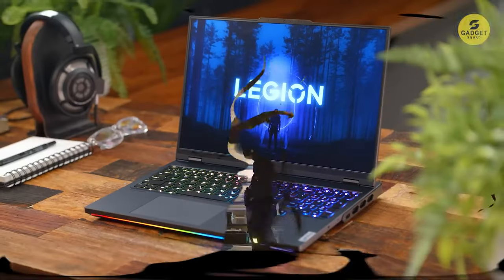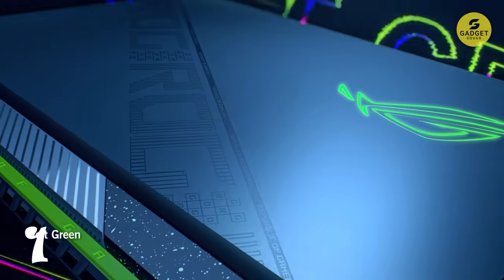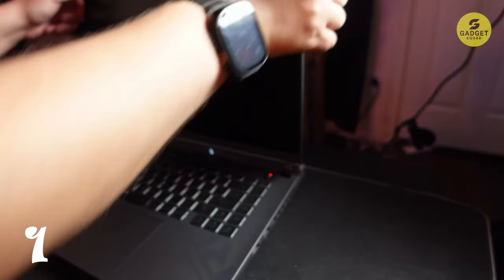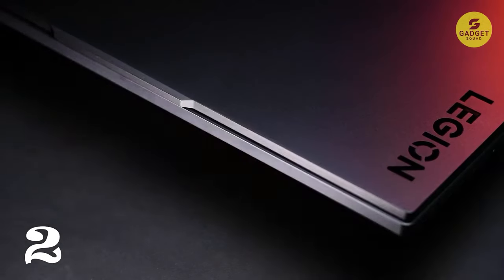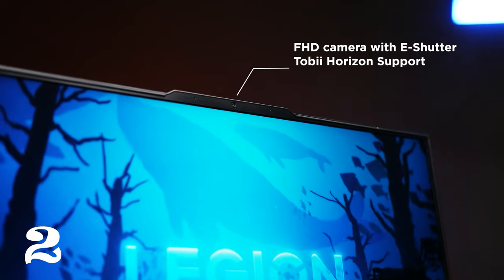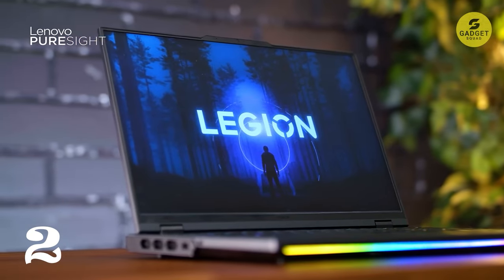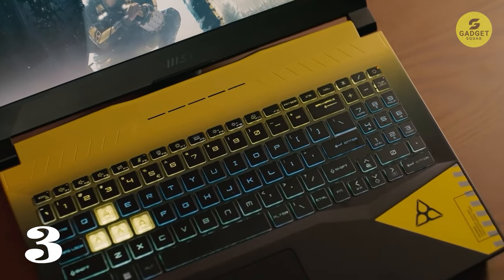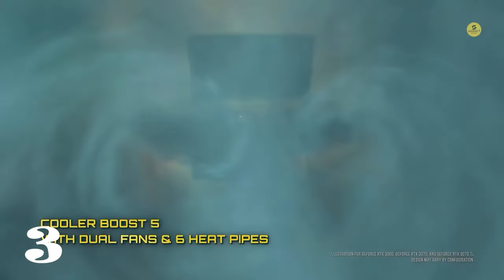Gamer on a Budget? These 3 Amazon Laptops Won't Break the Bank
🎮Elevate your gaming experience with the ultimate gaming laptops of 2023! In this video, we unveil the top 3 gaming laptops that are dominating the market, delivering unparalleled performance, stunning graphics, and cutting-edge features.

🚀 Whether you're a casual gamer, a content creator, or a competitive esports enthusiast, these gaming laptops are engineered to take your gaming sessions to the next level. Join us as we break down the specs, features, and real-world gaming performance of each laptop to help you make an informed decision on your next gaming powerhouse.

00:00 - Intro
00:18 - ASUS ROG Strix G16
01:22 - lenovo legion pro 7i
02:37 - MSI Crosshair 16